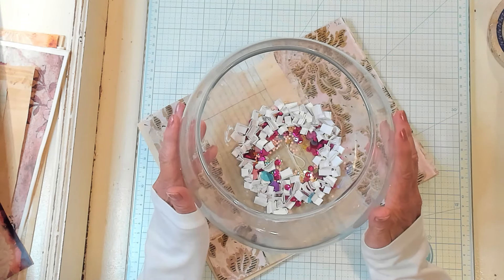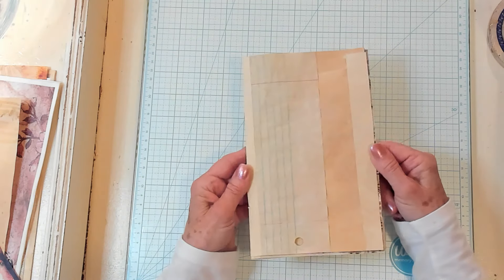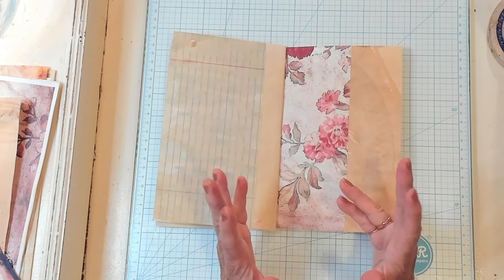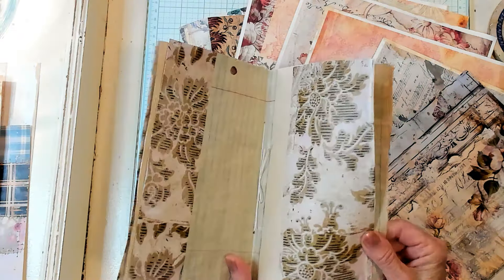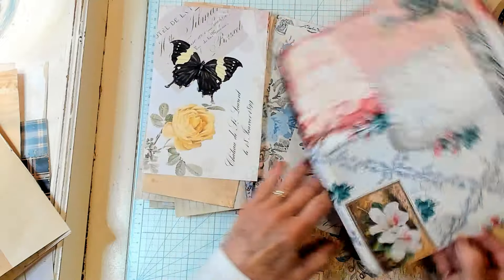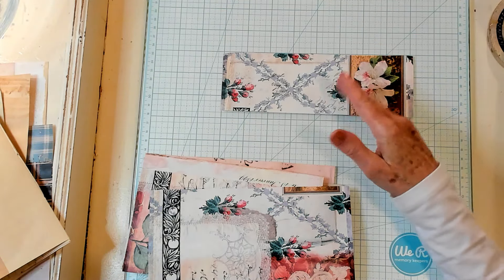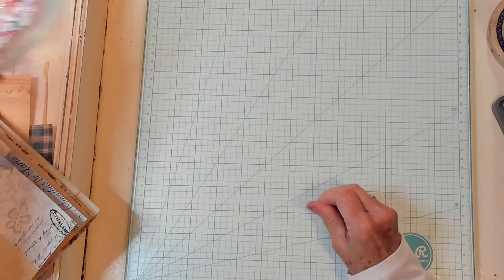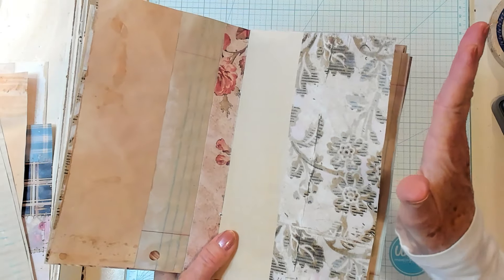What Is A Page Snippet Roll? How Do You Use It?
Join me as I explain my thought behind this idea. I will show you how to cut it up for use as pages in a signature. What Is A Page Snippet Roll? How Do You Use It?
*** To Enter Into cathysowinghappiness Weekly Sunday Drawing***
1. Tell me your act of kindness in the most recent cathysowinghappiness video.
2. If you wish not to say your act of kindness, type in the words: Spreading Happiness. That will be your entry.
3. If you enter into the drawing please check back Next Sunday's cathysowinghappiness video to see if Your name has been pulled from the fish bowl.
***If Your Name Has Been Pulled From The fish Bowl***
1. Send me your correct address.
2. Happy mail will not be resent if you give me a incorrect address.
3. Happy mail does not have tracking.
4. You will need to receive a conformation email from me saying I have received your address. It helps if you type in the subject bar Happy Mail Winner.

This video is about making page snippet roll. How to make a page snippet roll. What is a page snippet roll? How do you use a page snippet roll? Cathy's Garden YouTube Channel has how to and tutorials for the junk journal creator. Cathy's Garden YouTube Channel has easy junk journal ephemera videos.